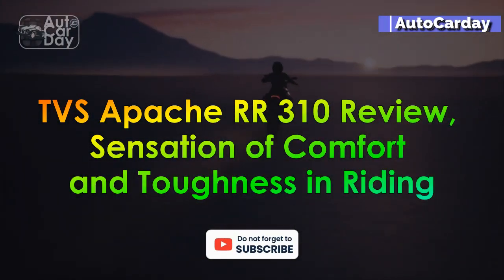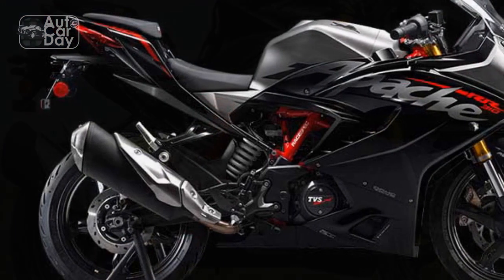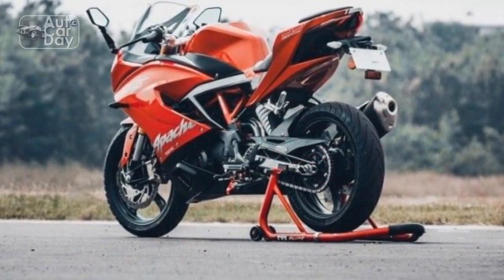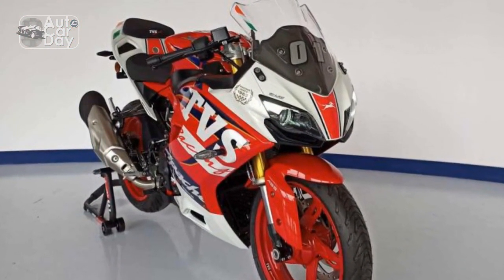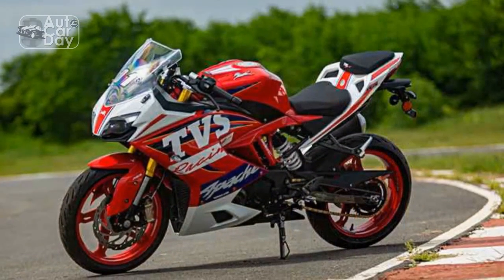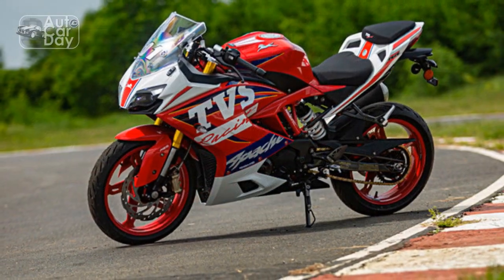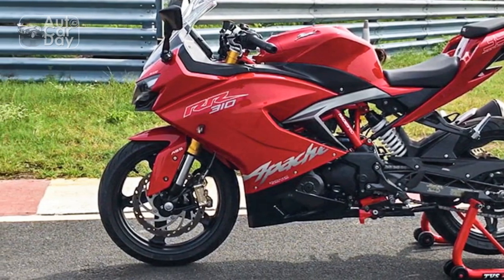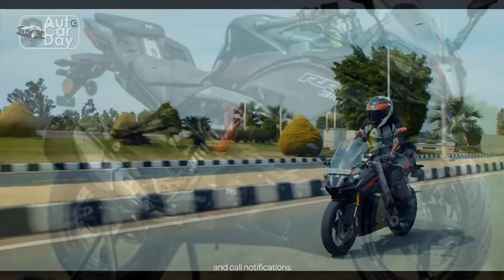TVS Apache RR 310 Review, Sensation of Comfort and Toughness in Riding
1. We use trusted media sources in loading news and narrative content that we provide, in order to maintain accuracy and facts. We also include sources as references. please visit the sites we provide for more in-depth information related to the information or discussion we raise.

2. The material we use in making this video, is free and non-copyrighted content, or Creative Commons content, with fair use of content. If there is a problem or material that we use in the video in this channel, or there is a discussion about future business.